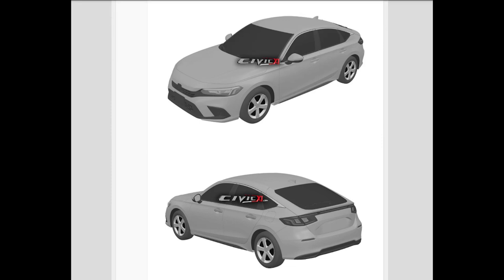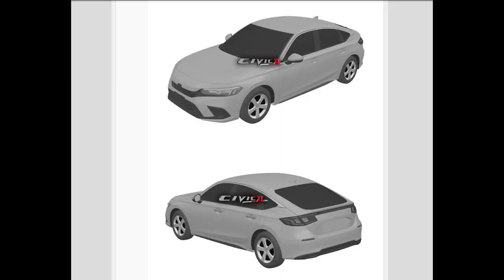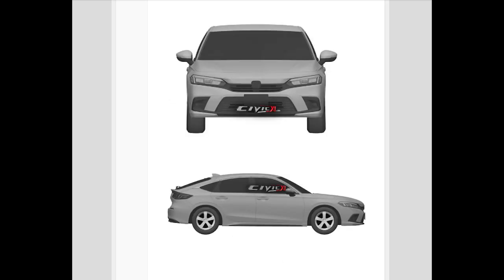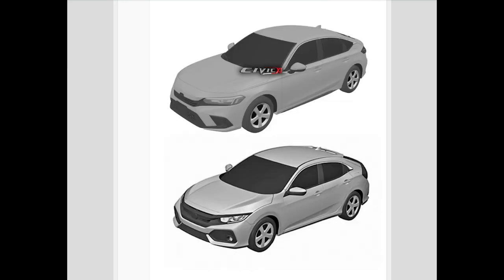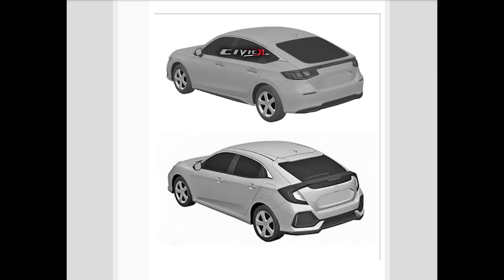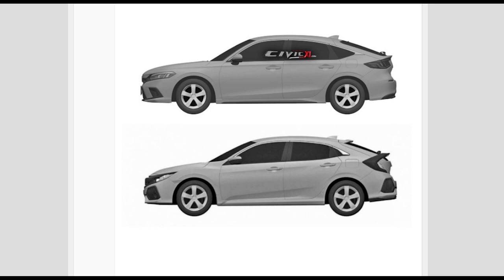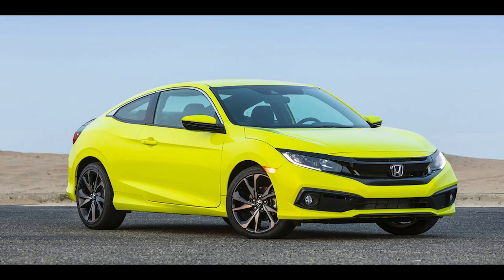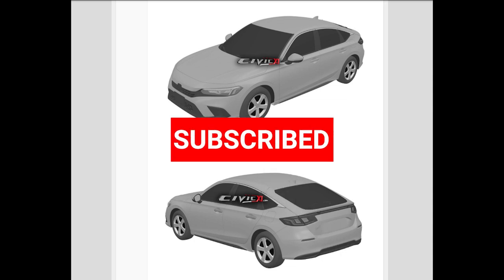2022 Honda Civic Hatchback Photos LEAKED // Next-Gen (11th) Design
The 2022 Honda Civic Hatchback Photos LEAKED!  The next-generation (11th gen) Civic's design is a great departure from the current generation.  Do you like the new look?